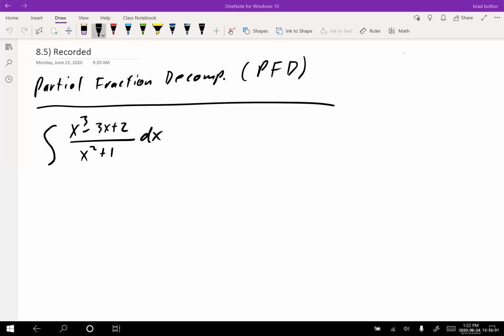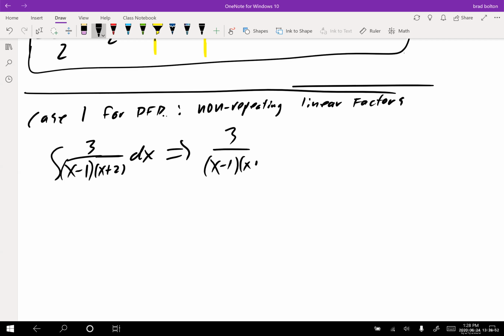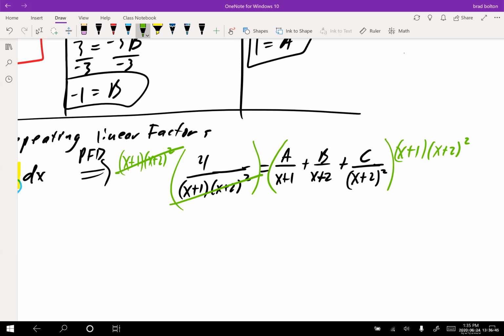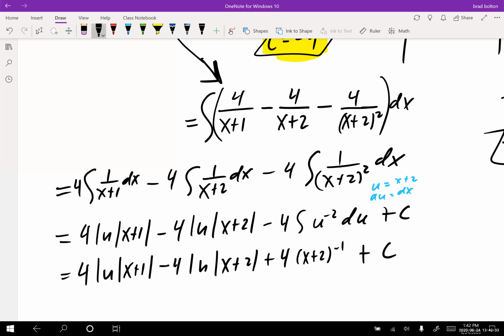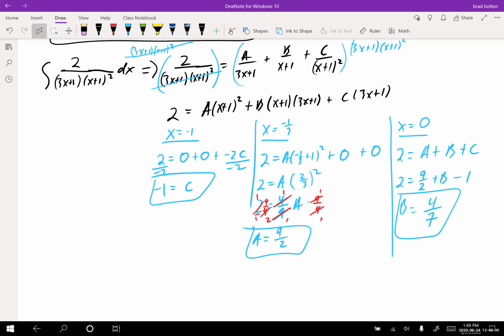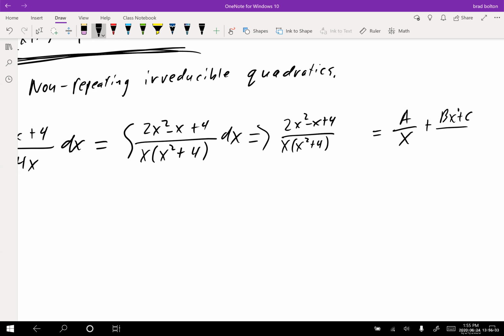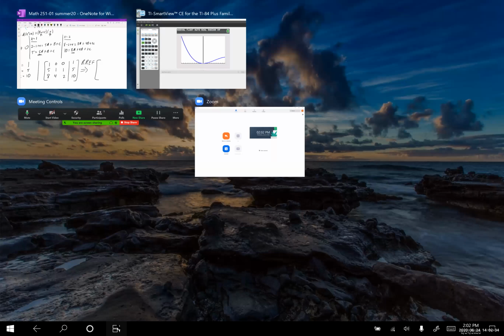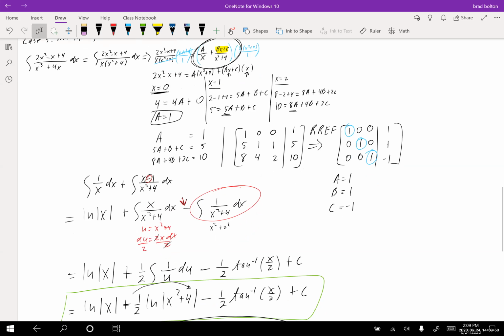Math 151 7 4